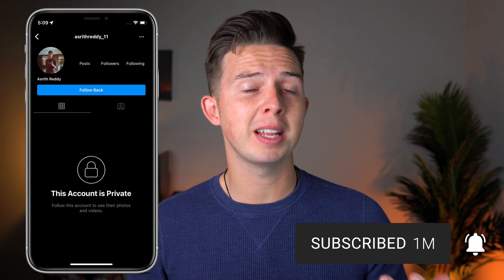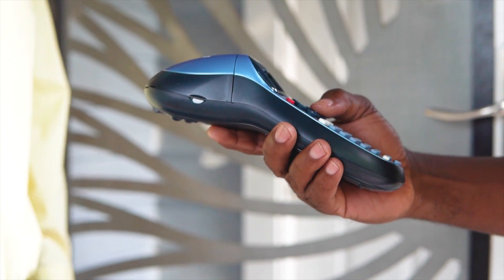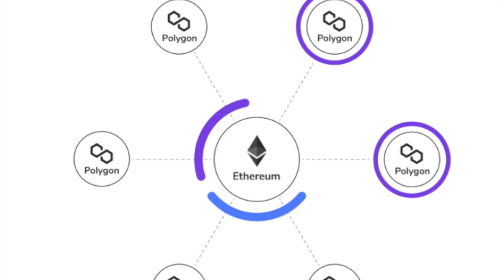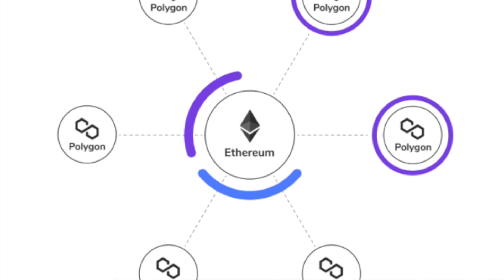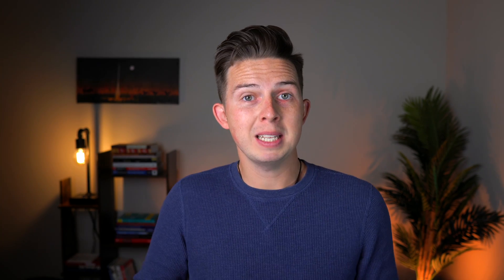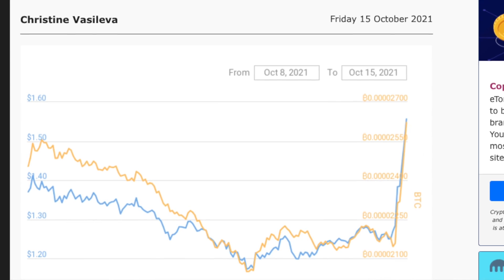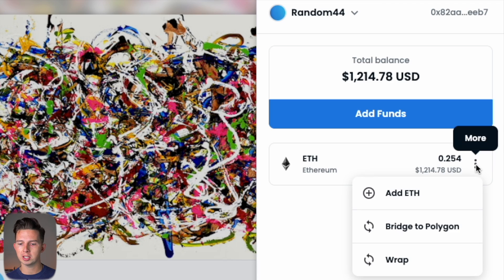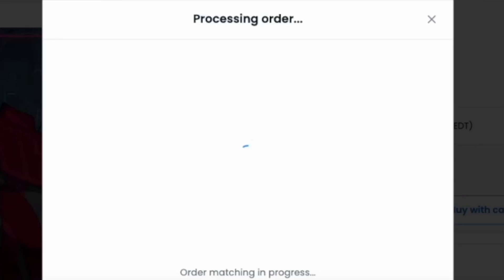THIS is How to Buy NFTs on OpenSea WITHOUT Gas Fees (Polygon)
This video will show you how to buy NFTs on Opensea without gas fees by using Polygon. NFT gas fees are out of control! Gas fees can often times be multiple times more than the NFT you’re trying to buy! Especially if you’re minting NFTs and dealing with Gas wars. So what is the solution to these crazy gas prices?

The answer is to get off the Ethereum blockchain and use another crypto to buy NFTs.

In this video I’ll be showing you how to use Polygon to buy NFTs directly on Opens without gas fees. I’ll explain what Polygon is, the pros, and cons, and I’ll be showing you some great NFT projects you can buy with Polygon.

Polygon was created in India in 2017 and was originally called the Matic Network.

After the rebranding, Polygon retained its MATIC cryptocurrency, the digital coin underpinning the network. MATIC is used as the unit of payment and settlement between participants who interact within the network.

Polygon is a layer 2 scaling solution that aims to provide multiple tools to improve the speed and reduce the cost and complexities of transactions on blockchain networks like ethereum.

And layer-2 solutions are third party protocols that integrate with an underlying layer-1 blockchain to increase transactional throughput.